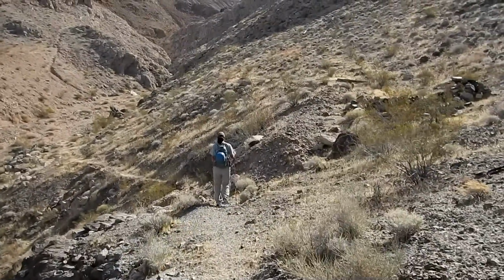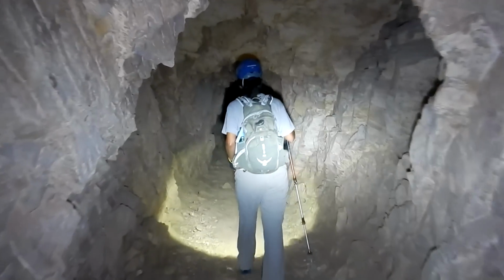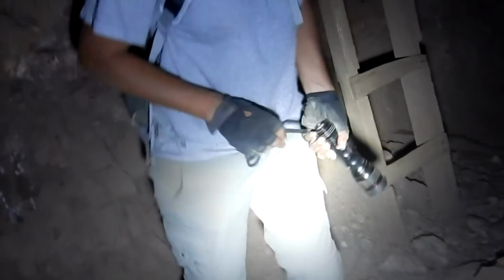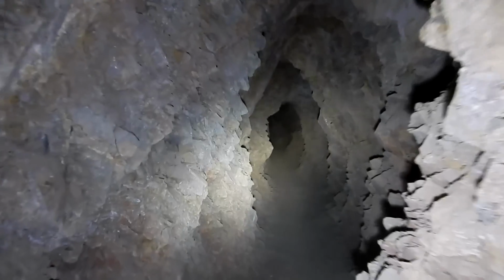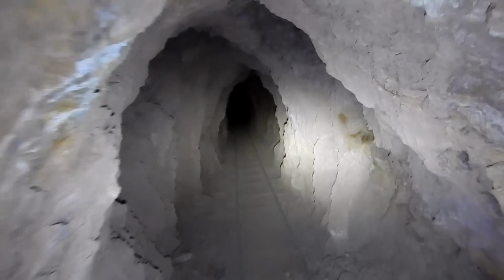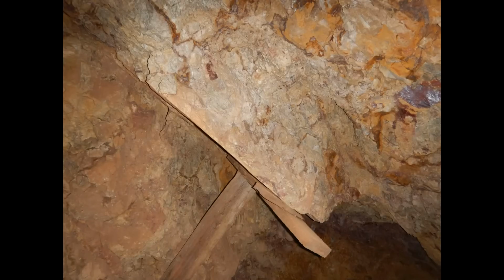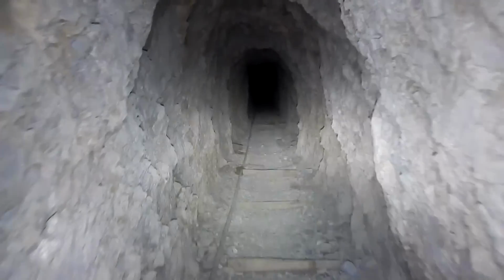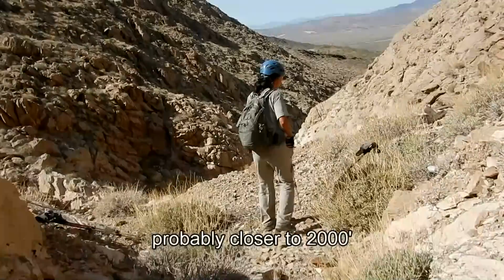Trying Not To Get Lost In This Mine Maze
This abandoned mine exploration finds us in a real maze of workings. We are in the desert of southern California at an old mine that was worked in the late 1800s. We drove the Jeep to the end of the road leading to this mine and then hiked the rest of the way. The hike takes us through a very rugged and scenic mountainous area. This was a lead/silver mine which has underground workings that weave through the mountain following the ore veins and creating a real maze. There are two levels that we visited, and there is at least one more that we didn't get to.  We found several stopes, chutes, and a few ladders.  This is one of the more confusing mines that we have been in, and we had to pay close attention to where we were, so we didn't get lost. There is some interesting miner's graffiti here, as well. We hope you enjoy the video and appreciate you watching.